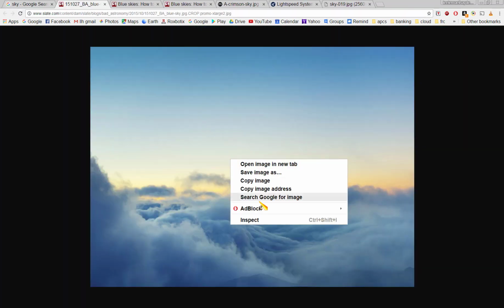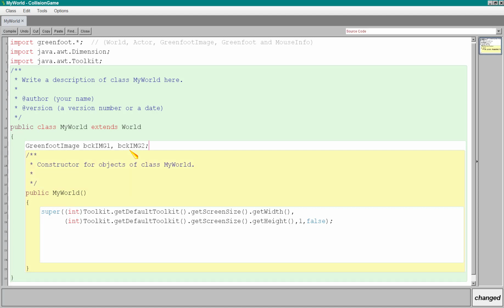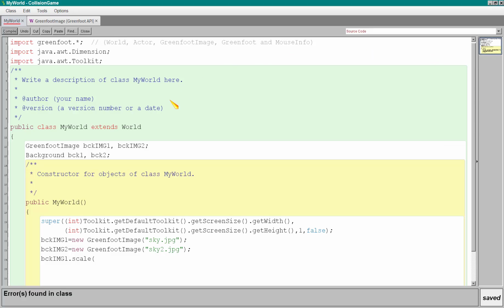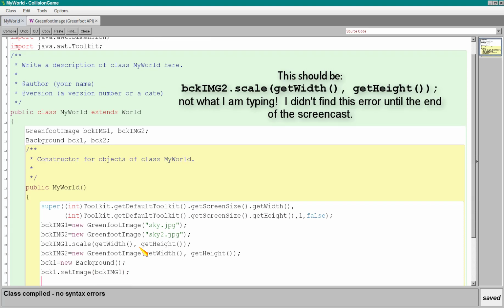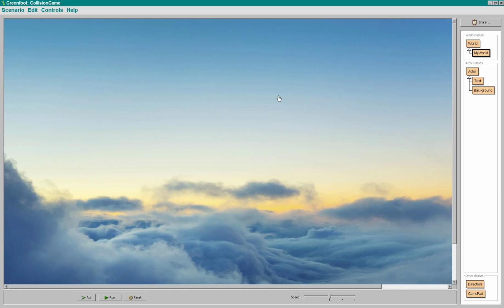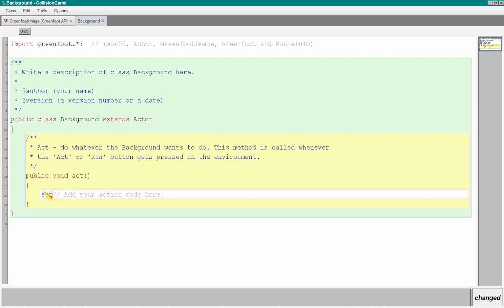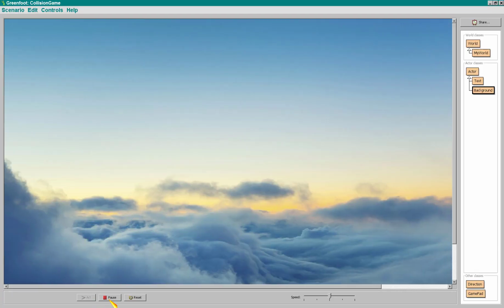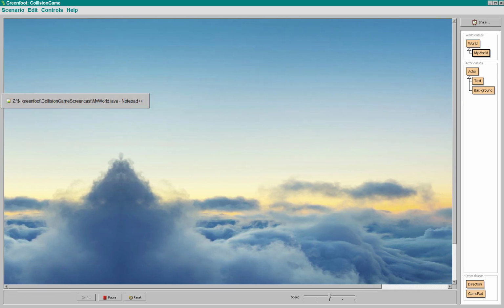Infinitely Scrolling Background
In this video, I"ll show you how to make an infinitely side scrolling background for a side scrolling game.